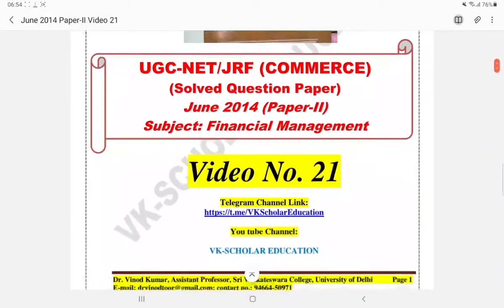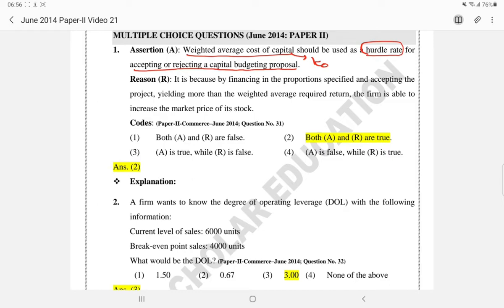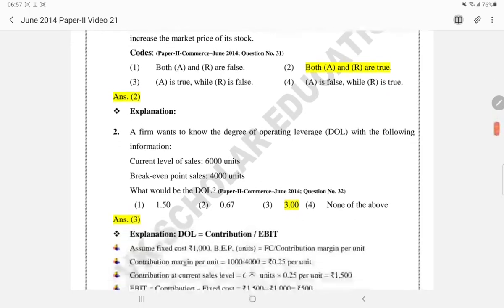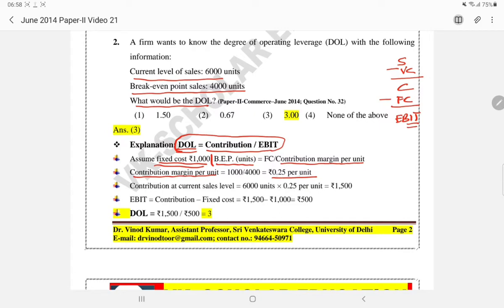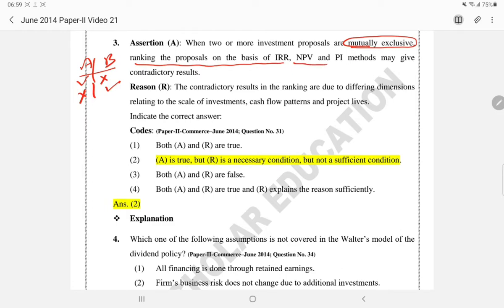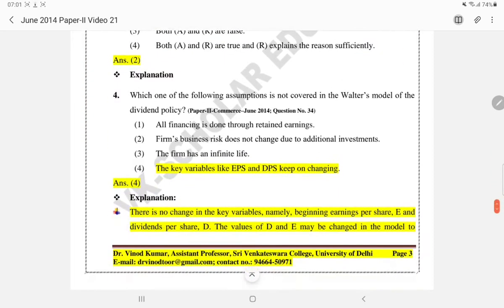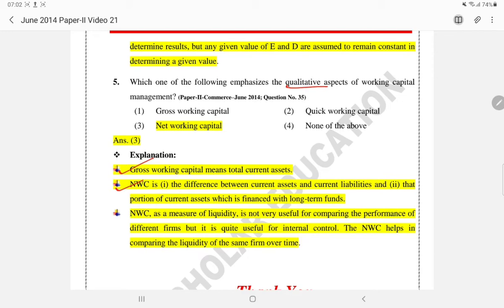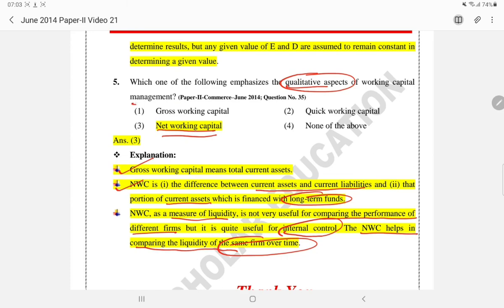UGC-NET/JRF Commerce Financial Management MCQ video 21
June 2014 Paper-II Commerce
Financial Management